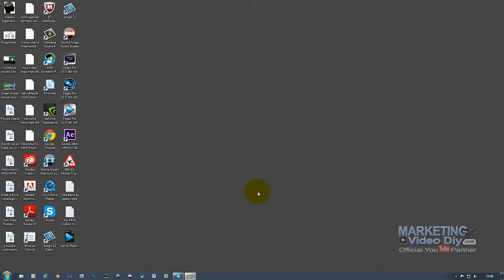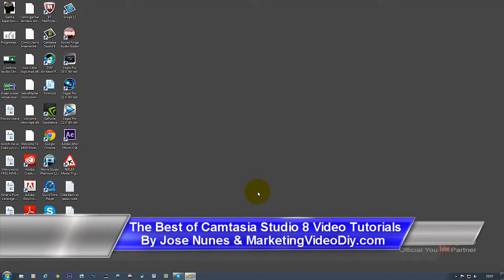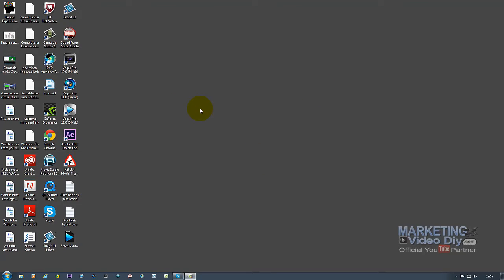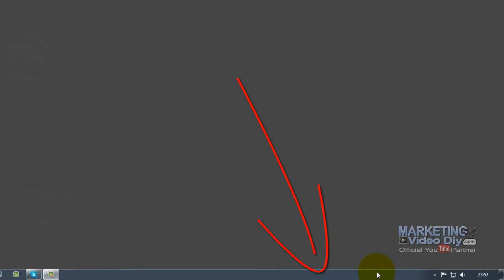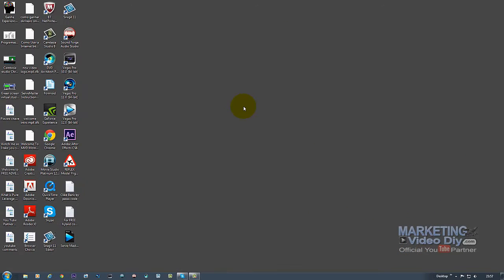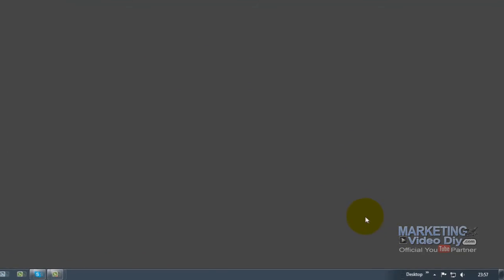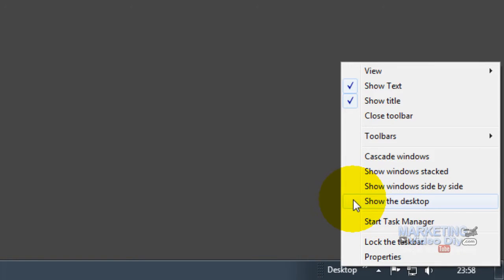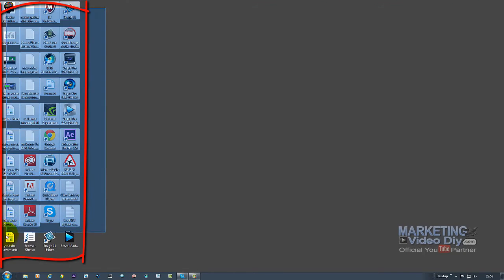How to use Camtasia Studio 8: Tips on how to prepare your desktop Module 2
Tips on how to prepare your desktop, to keep your screen clean when editing to prevent distraction,